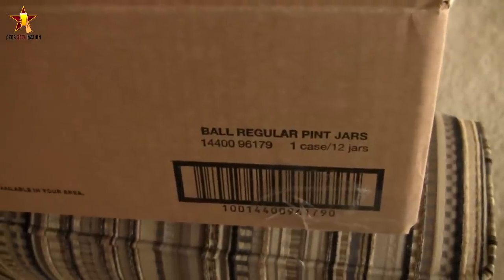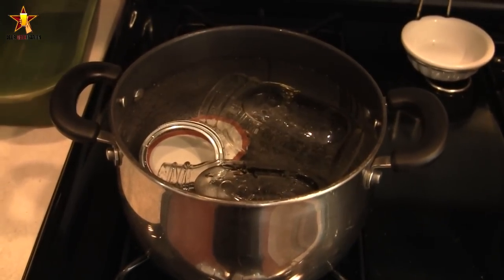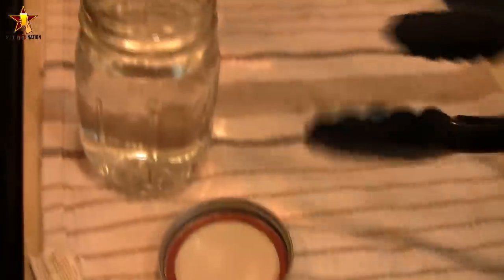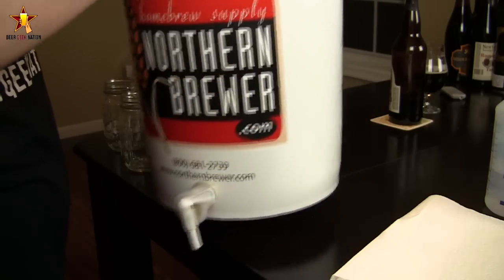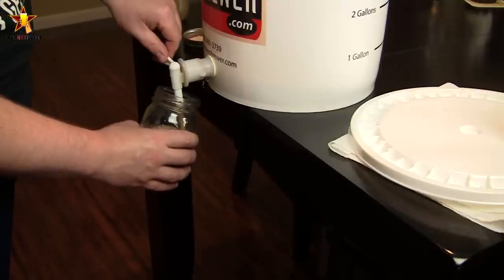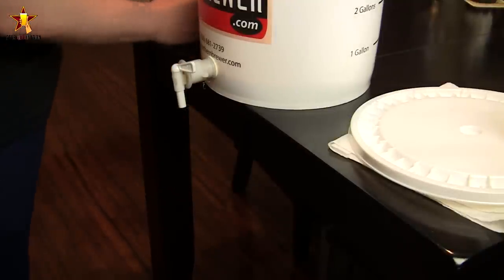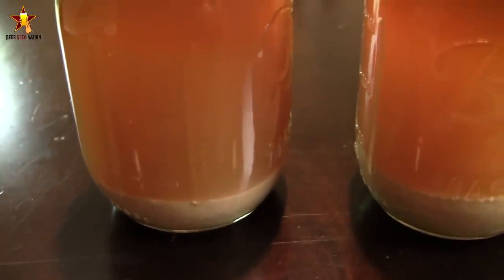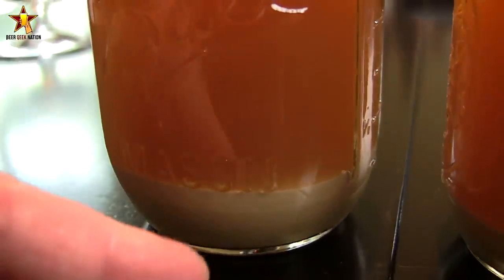Yeast Harvesting and Washing 101 | Beer Geek Nation Homebrew Videos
This is a basic video on how to harvest yeast from a previous batch of beer. All you need are some pint mason jars which you can get at Walmart or online at Amazon very cheaply. After you have a beer that is done fermenting leave all of the yeast cake at the bottle. Boil 4 mason jars for 15 mins. Remove the mason jars and fill them with the boiled water. Let them come to room temperature. At this point add the water from the 4 mason jars into the bucket with the yeast cake and swirl the bucket for about 30 seconds and then let it sit for 20 mins. After the 20 mins pour off the yeast sediment into the jars and then let them sit for about 1 hour. After the hour pour off the top layer of sediment in the jars into 2 additional mason jars. Try to pour off just the cloudy top layer and leave the trub behind. This is your final product. Make a yeast starter with the 2 jars you have harvested for better results.